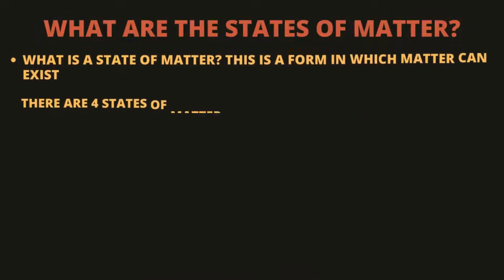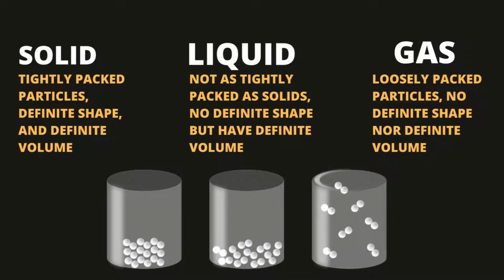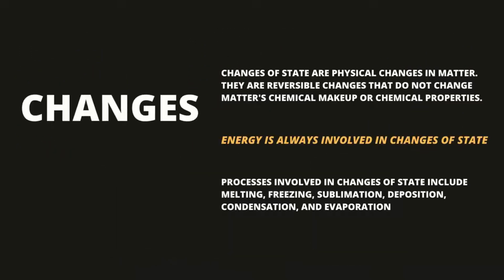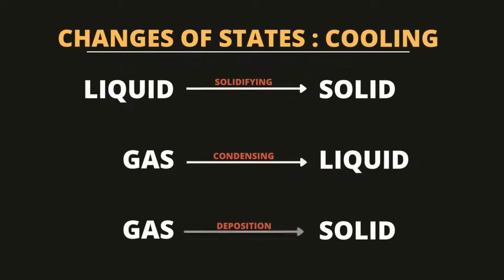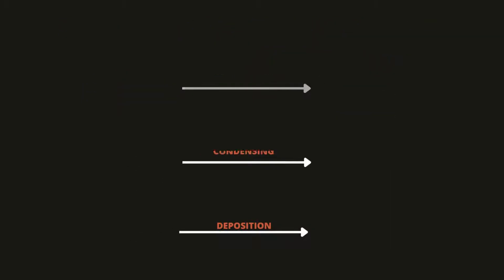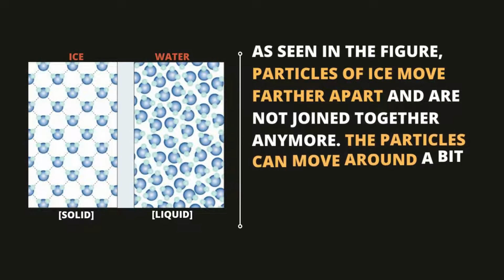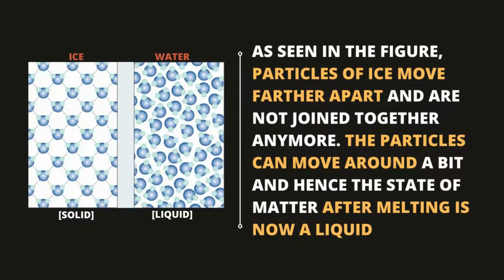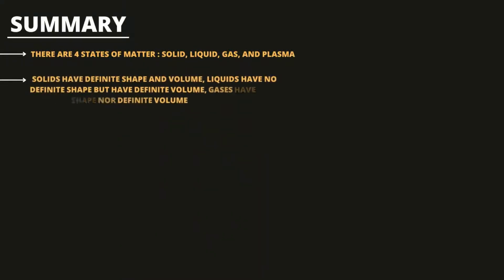World Science Day - Sahil Chandrana